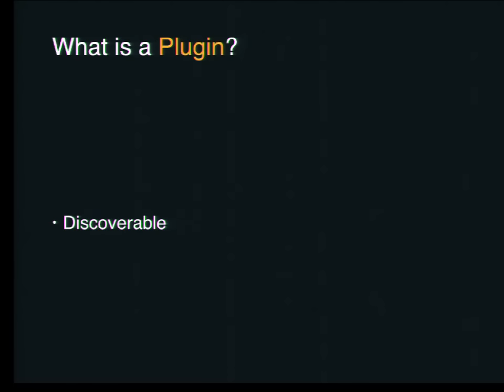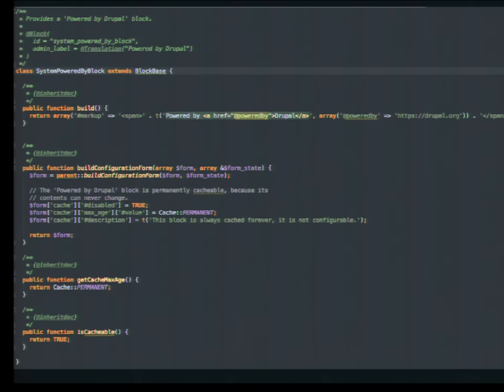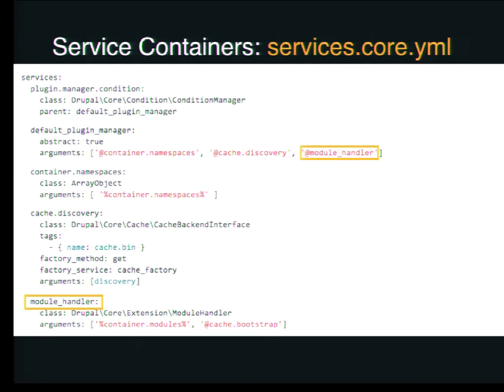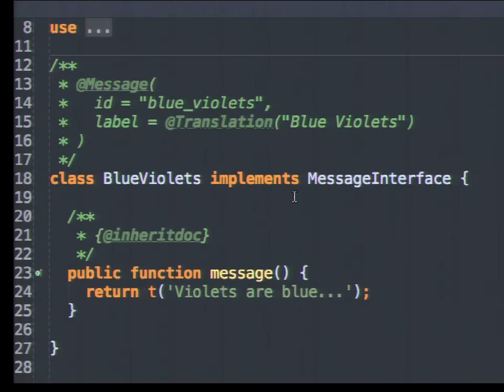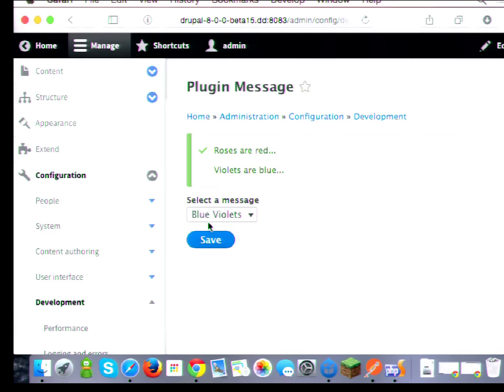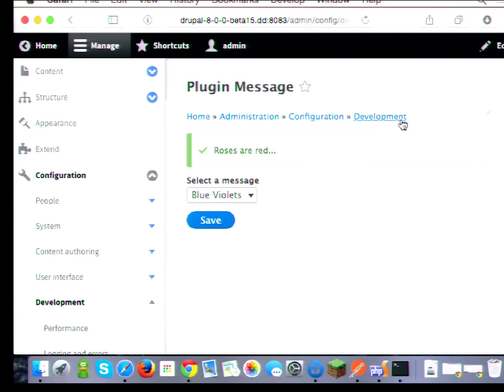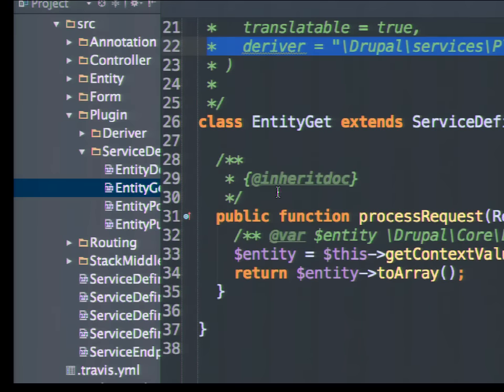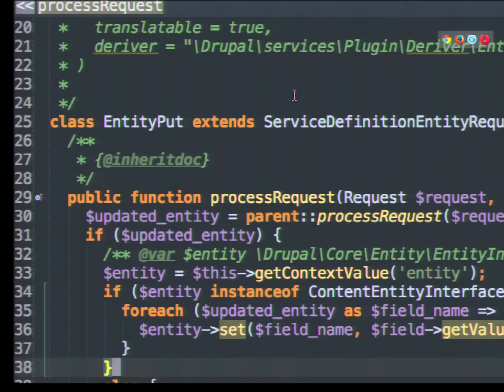DrupalCon Barcelona 2015: Drupal 8 Plugin Deep Dive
Drupal 8 has introduced a number of new (to Drupalists) technologies, but embedded in this mix are a handful of Drupal-centric innovations. Amongst the first of these to be introduced to Drupal 8 was the Plugin system. The Plugin system is a far reaching PHP Component that has largely replaced the old hook_info/alter pattern within Drupal and can be used outside of Drupal as well.

The Drupal 8 plugin system provides a new API within Drupal for discovery, instantiation and invocation of classes beyond what traditional hooks have provided in past version of Drupal core. The plugin system provides the underlying structure to allow classes to sit in place of what has often been multiple disconnected hooks. Many subsystems in Drupal have been converted to plugins including blocks, conditions, field widgets and more. We'll discuss many of these at some level and build examples of what appropriate plugin system usage looks like, what tools already exist, how to leverage them, and where to get more information on building your own plugin types.

Usage and deconstruction of the new DefaultPluginManager class will be a big part of this talk as we dig into the facilities Drupal is provided out of the box, and begin to build our own example plugin type.